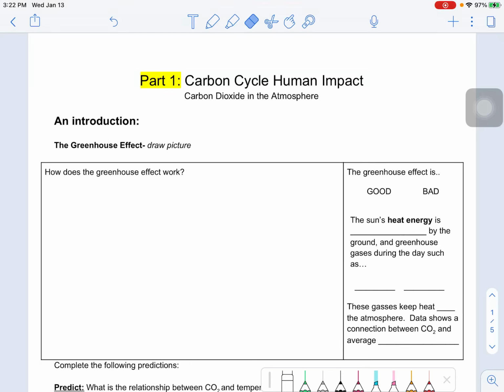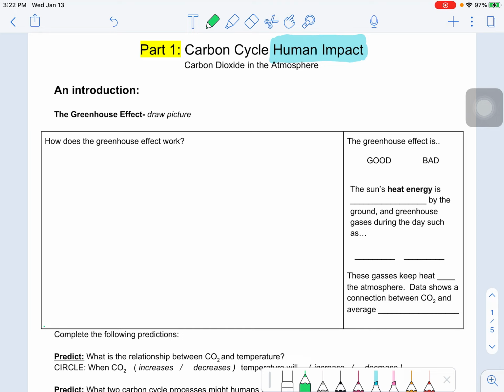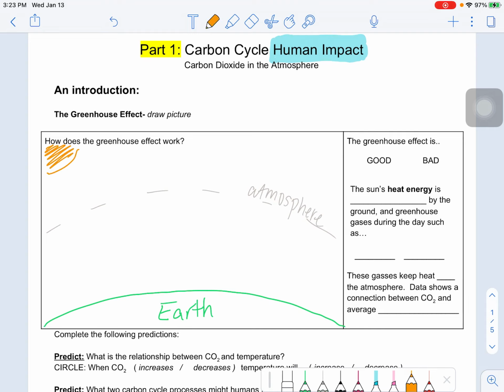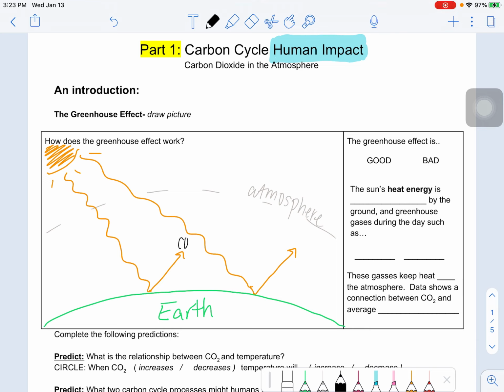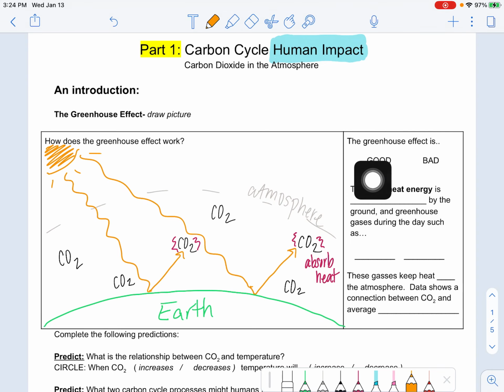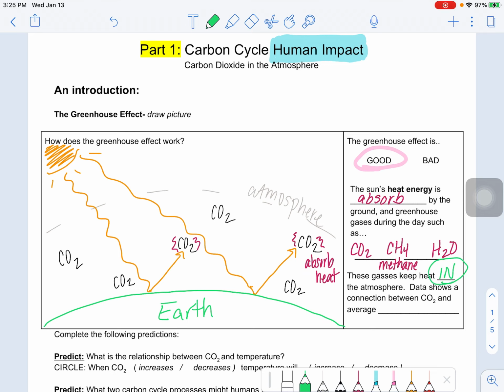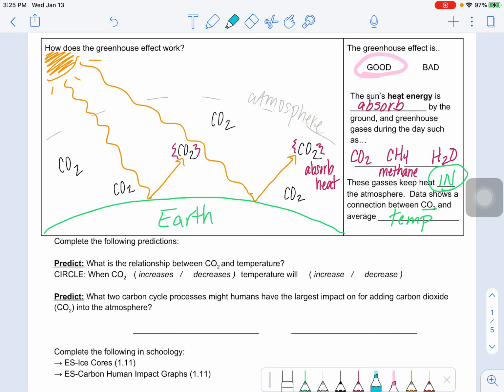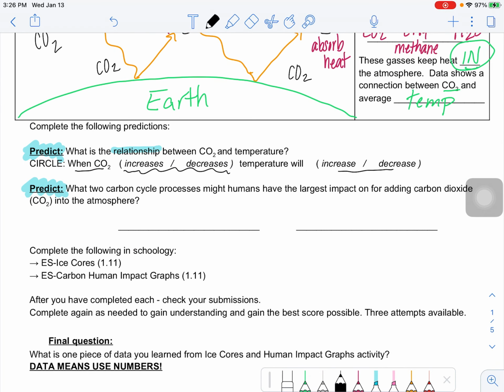Carbon in the atmo: part 1